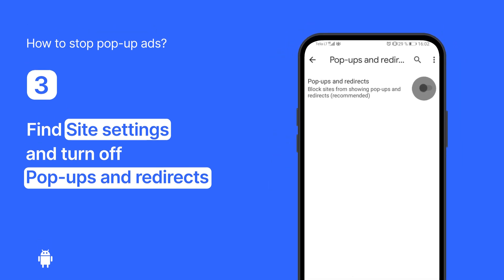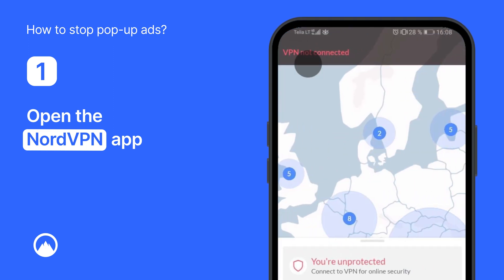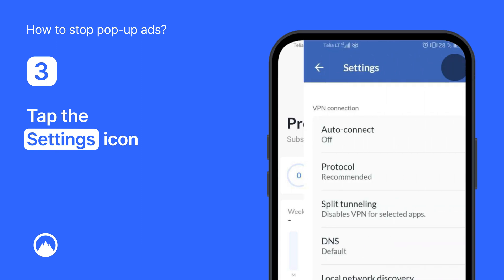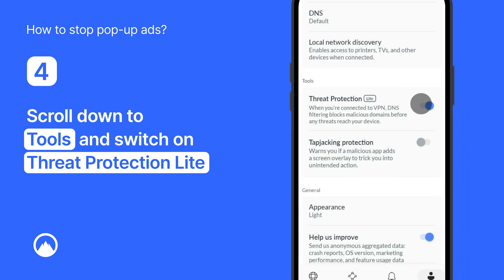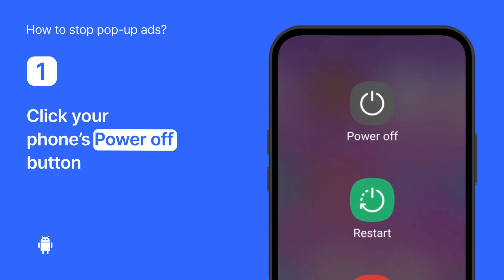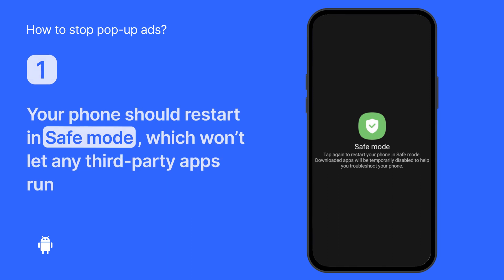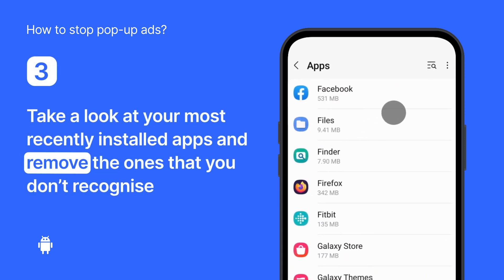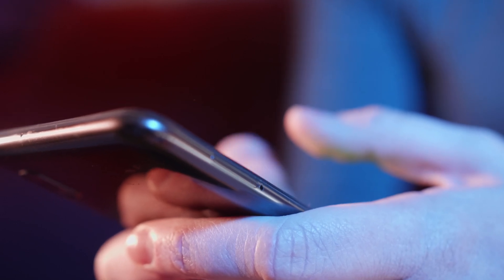How to stop pop-up ads on an Android phone: Easy tutorial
How do I get rid of ads on my phone? And why do ads keep popping up on my phone? Unexpected pop-up ads can indicate that you have a malicious app on your phone. If you’re wondering how to stop pop-up ads on an Android phone, this is the video for you. Take a look at this tutorial on how to remove ads from an Android phone.

► RECOMMENDED VIDEOS ►

Contents:

00:00 Intro
00:16 How to stop pop-ups in the Android browser
00:37 How to stop pop-ups with NordVPN
01:05 How to stop ads on your Android home screen
01:32 What if ads keep popping up on my phone?

There are a few reasons why ads keep popping up on your phone. One of the reasons is that pop-ups on Android were not turned off in the settings.

Another possibility is malware or adware on your Android device. In that case, a recently downloaded app might be at fault.

Check out the tutorial to remove pop-ups above.

So, how do I stop pop-up ads on my Android phone?

If you’re seeing pop-ups in your browser, here’s how to stop them through the settings.
1. Open the Chrome browser.
2. On the top-right corner of the app, click the three dots and then select “Settings.”
3. Then find “Permissions” and tap on “Pop-ups and redirects.”
4. Now, toggle the switch to turn off “Pop-ups and redirects.”

You can also stop annoying pop-ups using third-party tools. Here’s how to stop ads on Android with NordVPN.

1. Open the NordVPN app on your phone. If you don’t have NordVPN yet, download it from our
2. Once it’s open, tap the user profile icon at the lower-right corner of the screen.
3. Then tap the gear icon on the top-right corner.
4. Scroll down to “Tools” and toggle the “Threat Protection Lite” switch on. That’s it! Threat
5. Protection Lite will protect you from intrusive ads, malware sites, and phishing links.

If you’re seeing ads on your Android’s home screen, a new app might be the culprit — deleting it can fix the issue. Here’s how:

1. First, click your phone’s “Power off” button.
2. Once the window with “Power off” appears, press it until the “Safe mode” option appears.
3. Now your phone should restart in “Safe mode,” which won’t let any third-party apps run.
4. Once your phone is back on, navigate to its settings and tap on “Apps.” Now take a look at your most recently installed apps, or any apps that you don’t recognize, and remove them.

What if ads keep popping up on my phone? It might be the fact that you still haven’t found the app that infected your phone. Try removing the apps one by one and then restarting your phone until you find the rogue app.